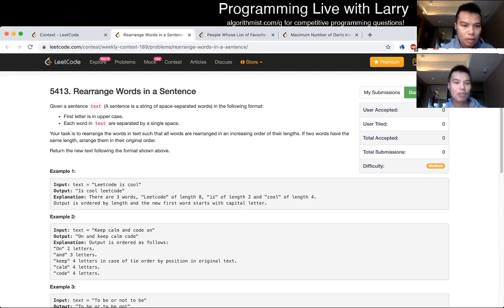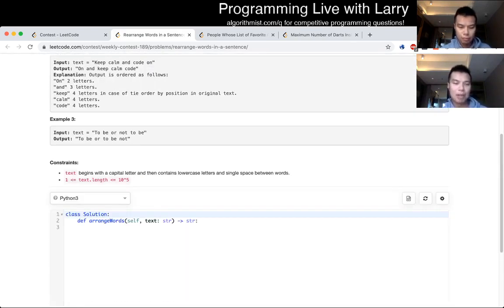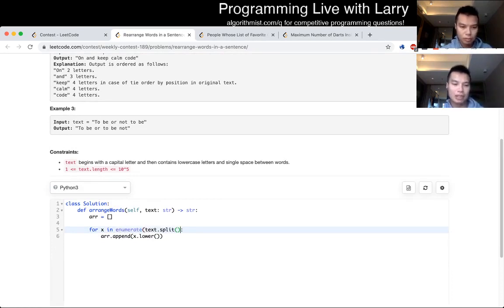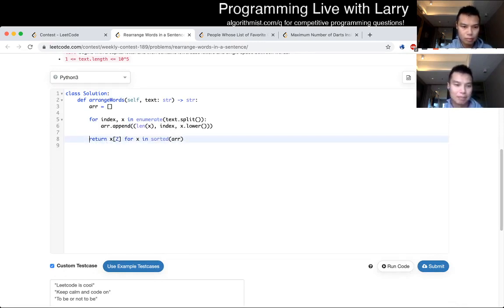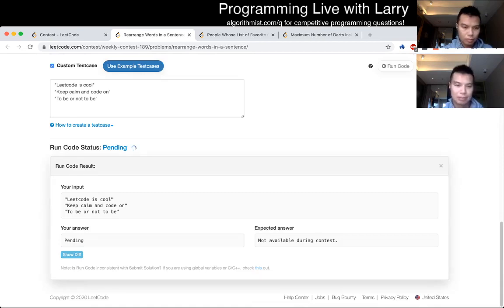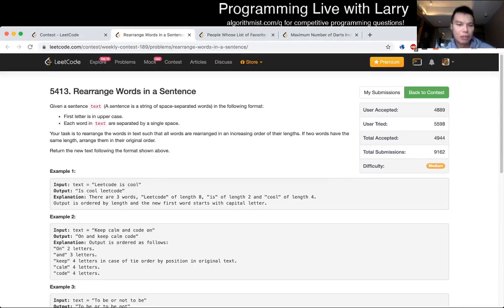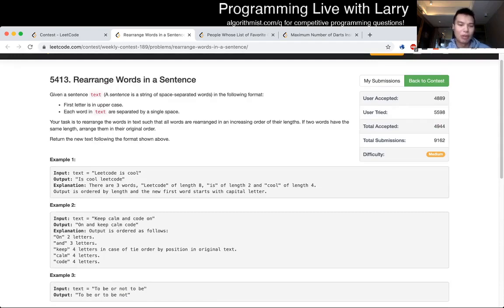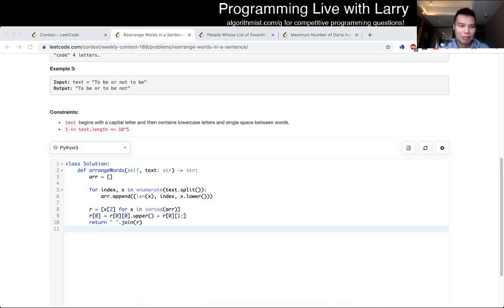1451. Rearrange Words in a Sentence (Leetcode Medium)